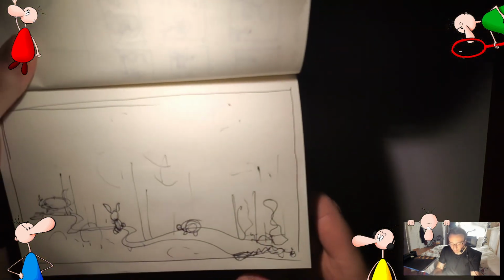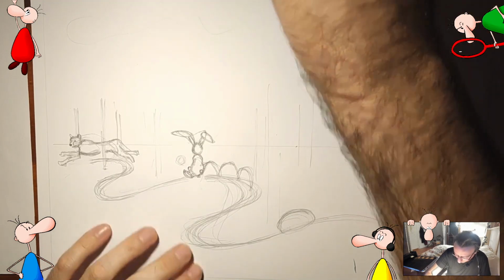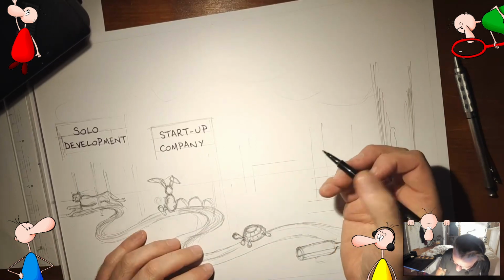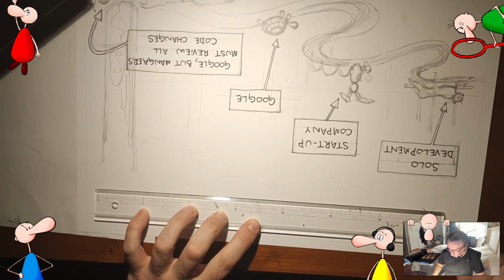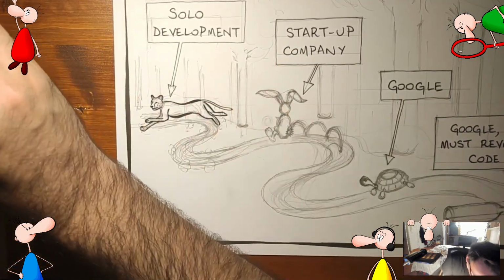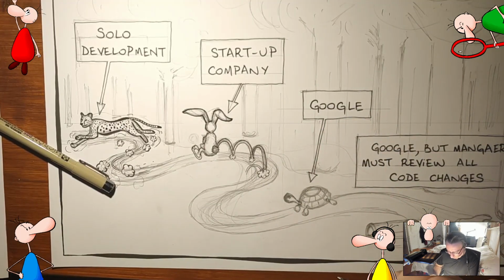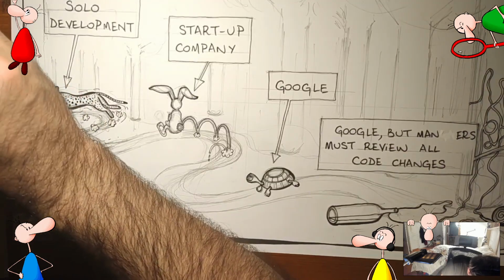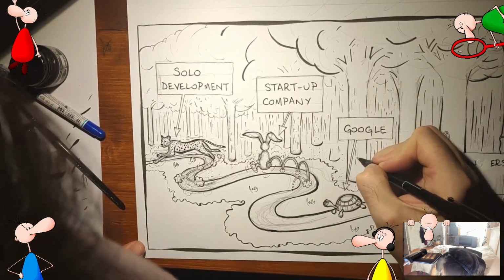2021-08-31 Drawing Session "Manager Reviewers"